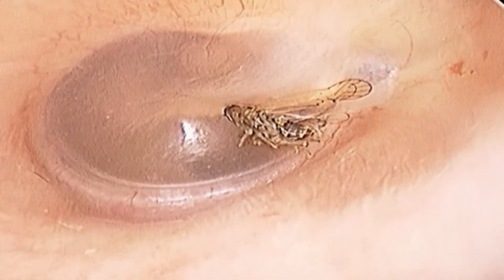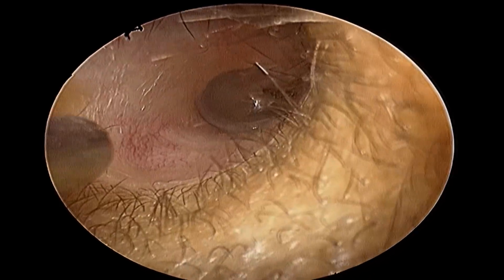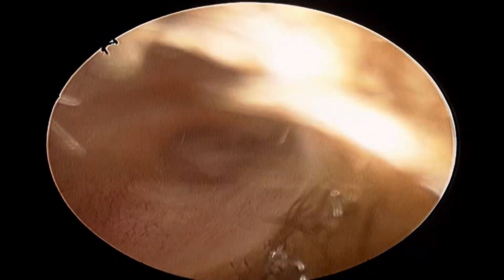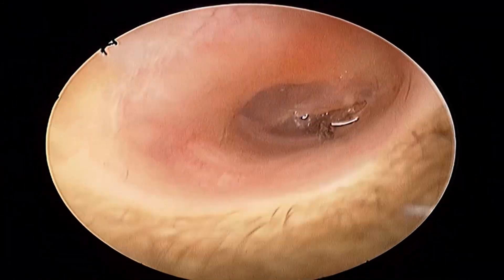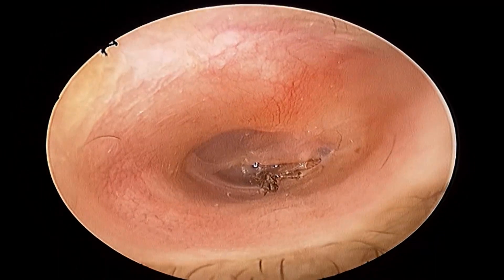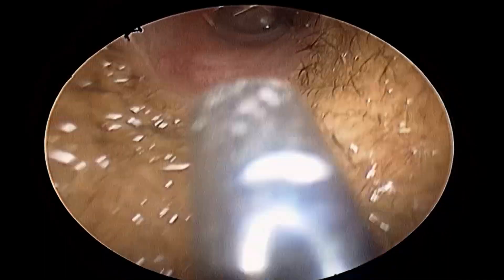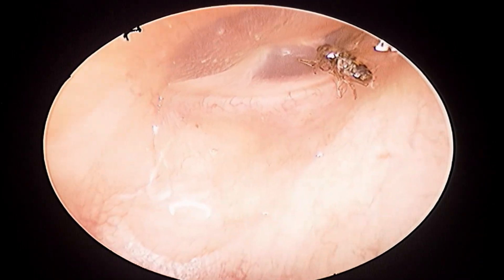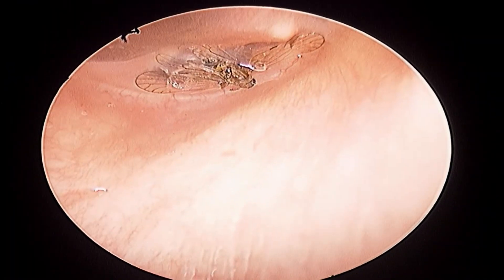A flying insect stubbornly stuck over the eardrum